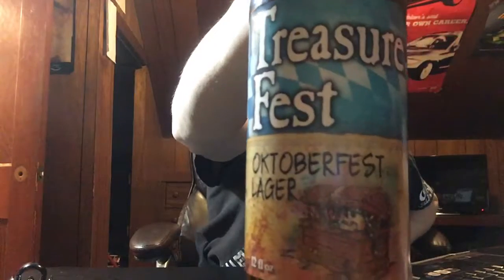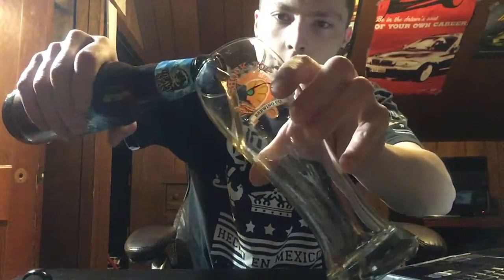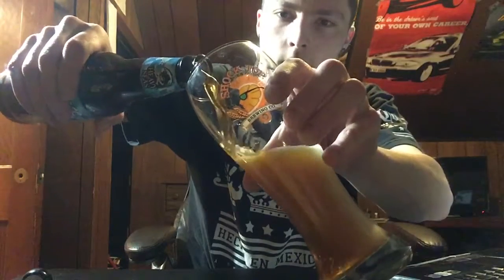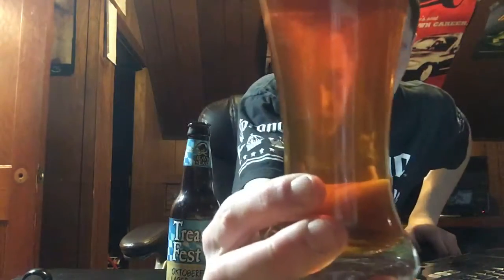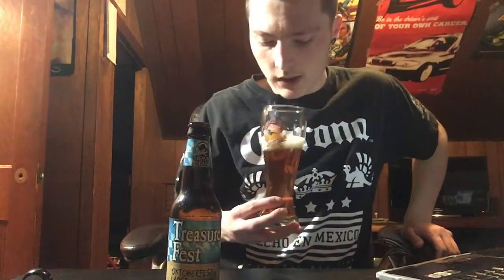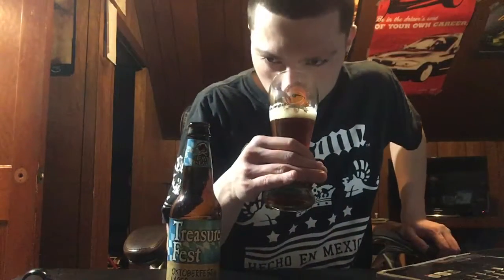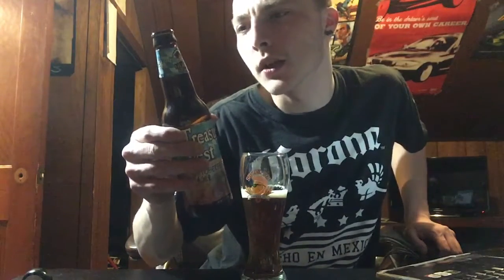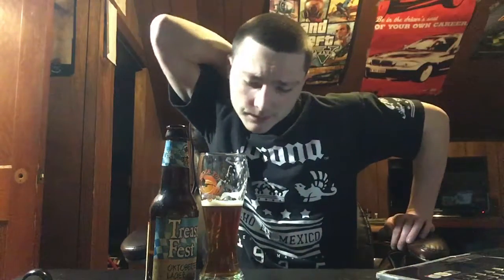Heavy Seas Treasure Fest Oktoberfest Lager Review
Reviewing Heavy Seas Treasure Fest Oktoberfest Lager, 6% ABV, Rating - 7.5 / 10